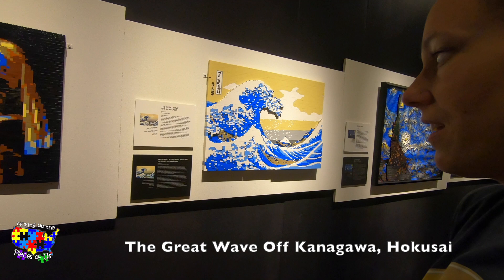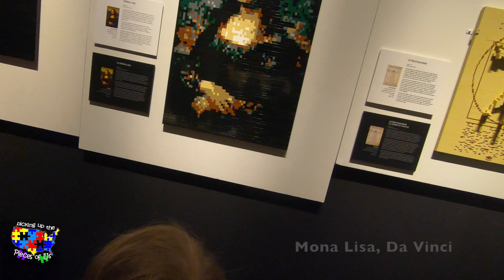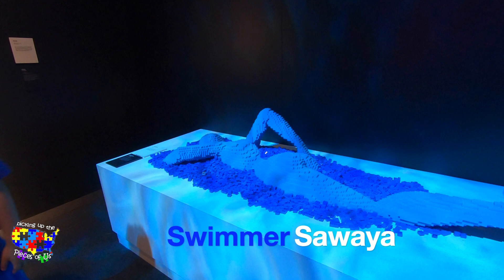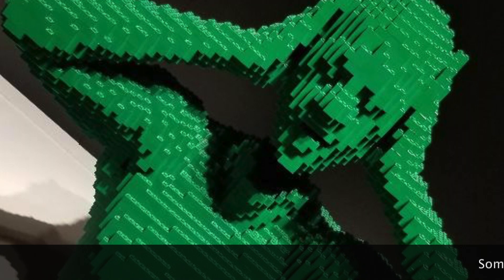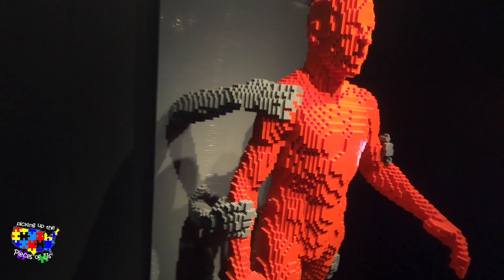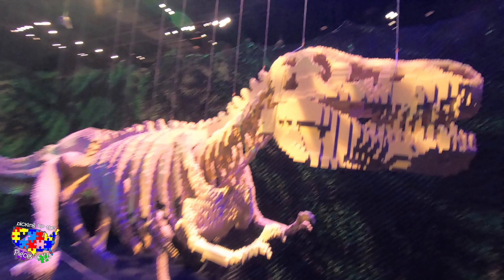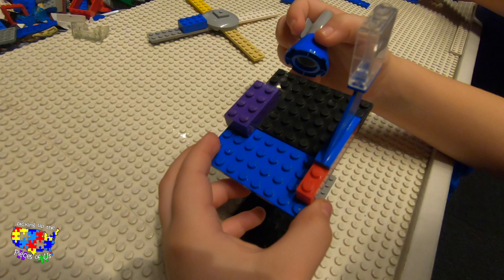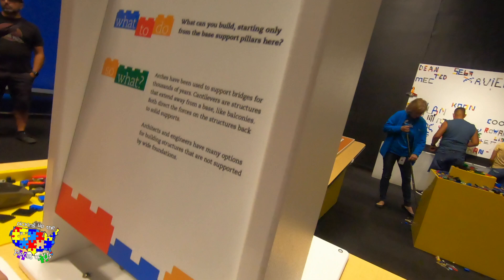Autism on the Move - Lego Pieces of Us, Vlog #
We finally get a day to go to Dallas and see Nathan Sawaya's Art of the Brick exhibit, hosted at the Perot Museum.  All of our kids are huge Lego fans, but Levi is our real Master Builder.  There must be something about autism and toys in pieces, be they Legos, puzzles or train tracks.

The exhibit was top notch.  There was a huge focus on classical art from some of the greats, like Da Vinci, Van Gogh, Michelangelo, Monet, Rembrandt, and Hokusai.  Wether the original form was two-dimensional canvas or sculpted, Sawaya was able to capture its essence in standard issue Lego brick.  Sawaya also had a gallery of his own work, in which the depiction of each piece was just as uplifting as the art itself.  He also displayed a series of performance pieces where subjects where photographed in traditional settings, with almost a "Where's Waldo" attempt to find Sawaya's creations in the frame.

It's a good thing they had a huge creativity room at the end of the tour.  Our kids were in desperate need of textile expression after seeing such great work.  When later asked, each preferred that room over the entire exhibit.  I think that's the way Nathan would have wanted it.  Thank you for letting our special-needs family engage their creative minds.